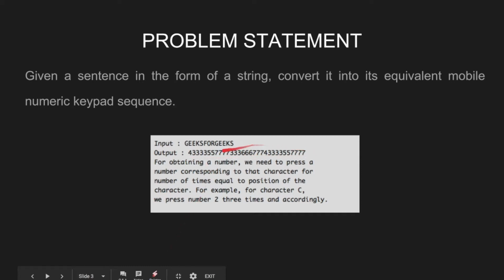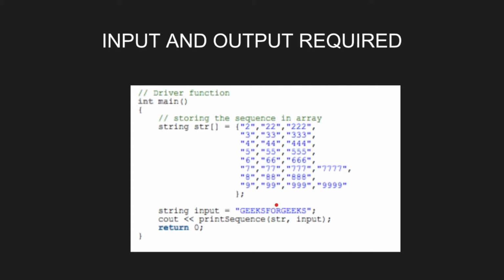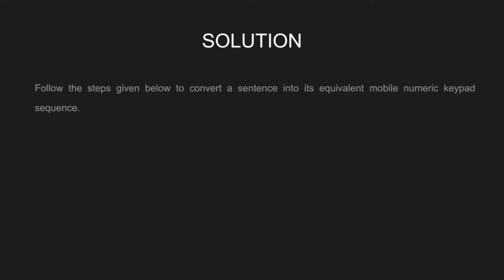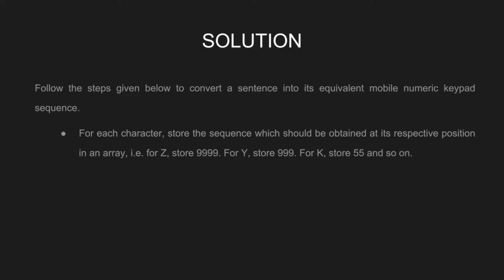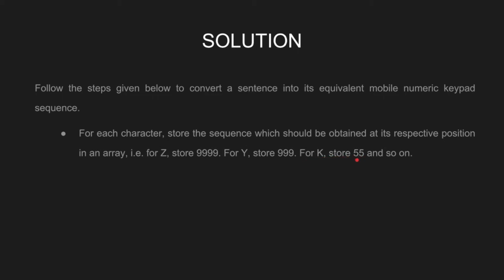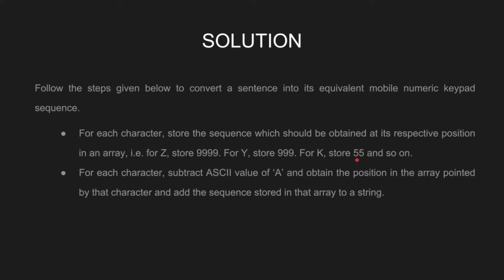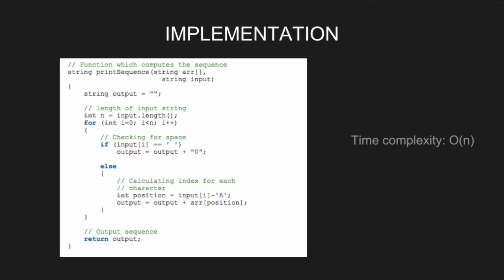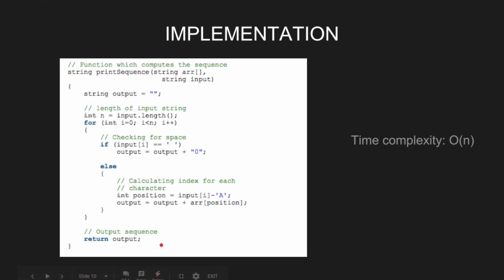Convert a sentence into its equivalent mobile numeric keypad sequence | GeeksforGeeks